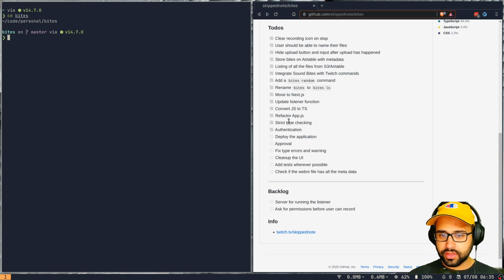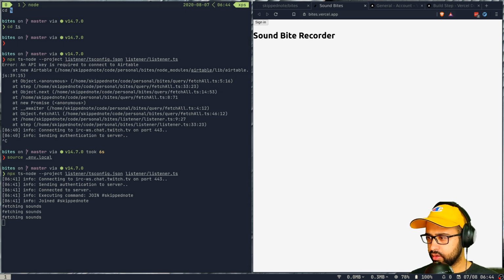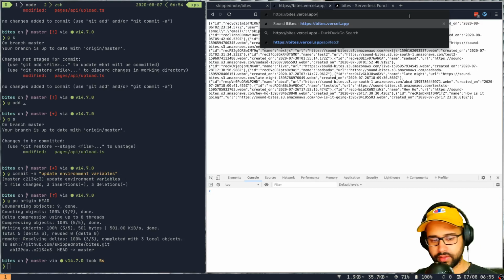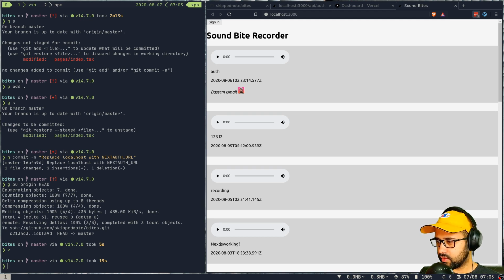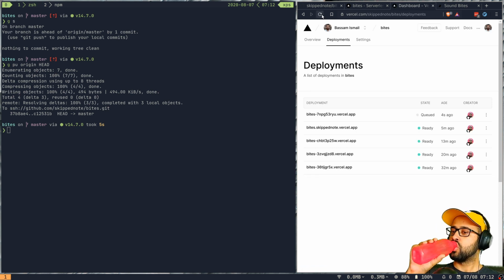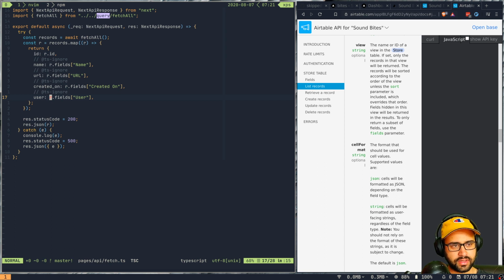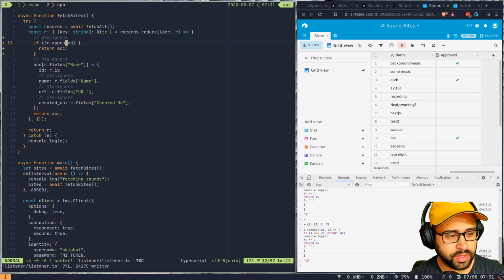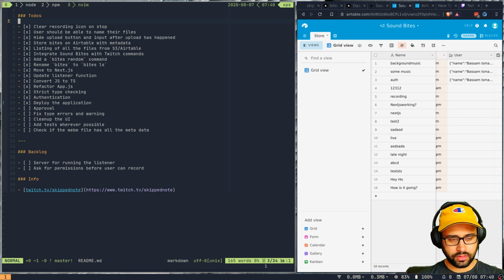Building Sound Bite Recorder: Part X